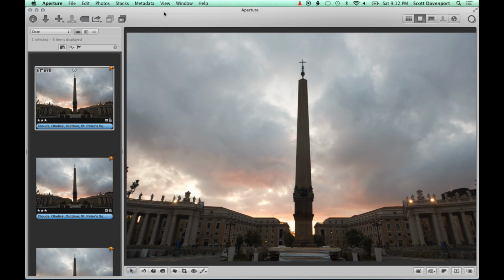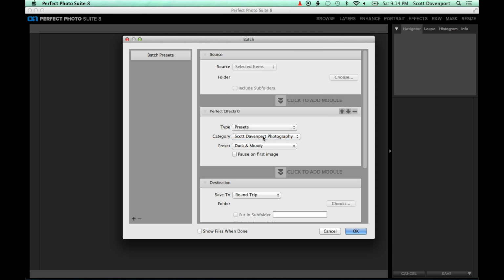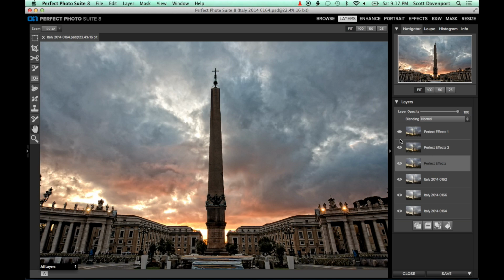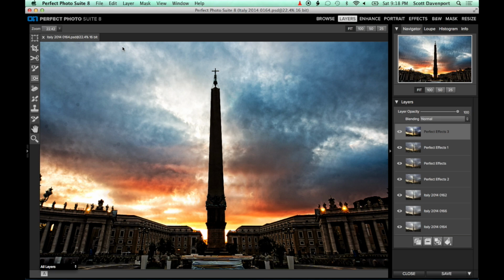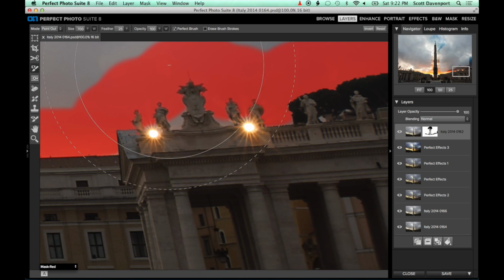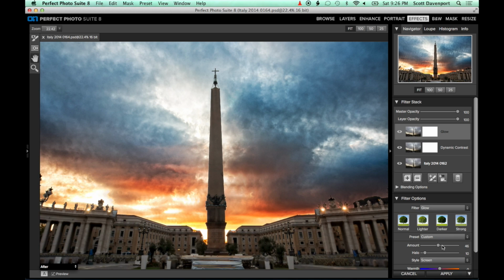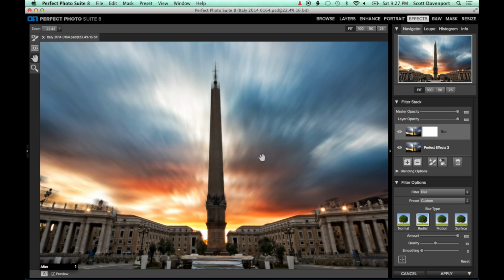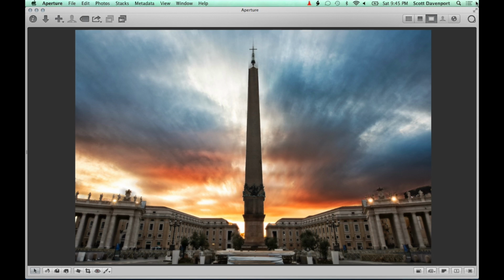Creating Dynamic, Surreal Skies with the Perfect Photo Suite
Watch Scott Davenport as he demonstrates how to use Aperture and Perfect Photo Suite 8 to create dramatic and surreal skies.  Scott shows you how to use blending modes and multiple layers in the Perfect Photo Suite to enhance his photo which results in a great artistic expression on the clouds and building in this image.